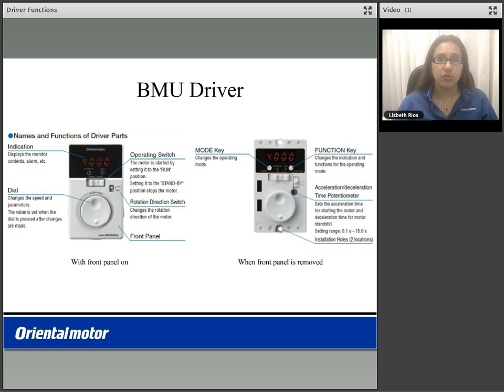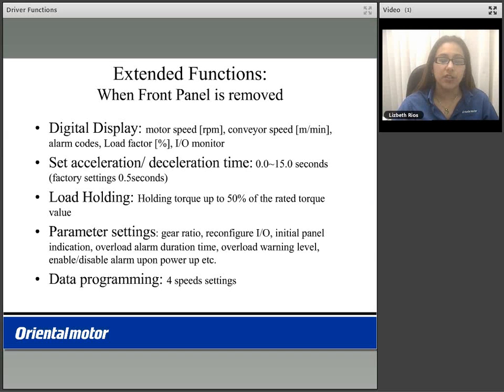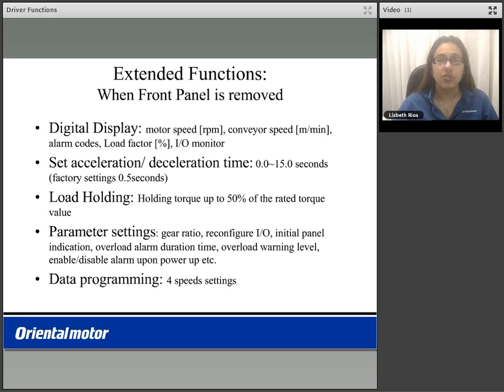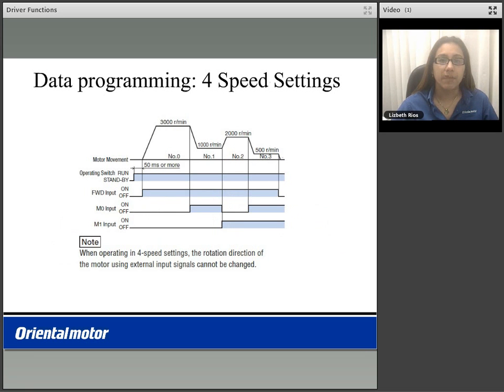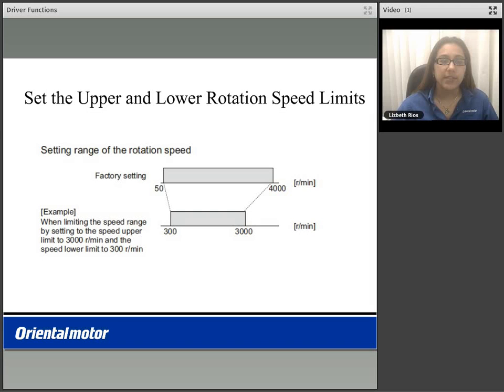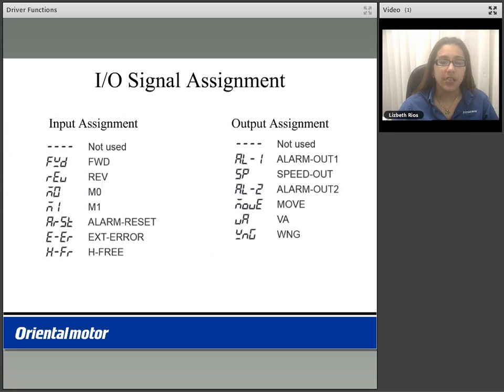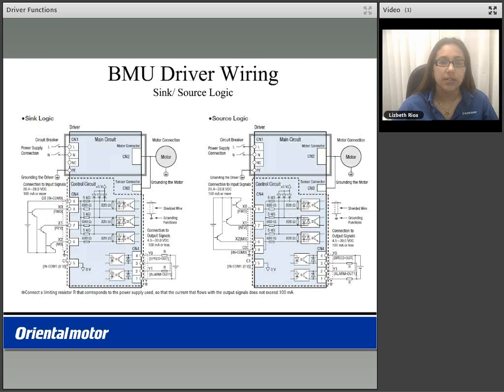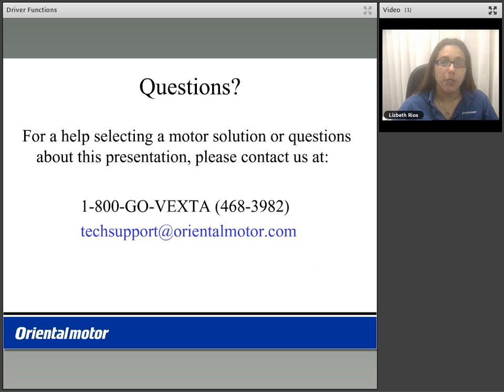BMU Series Driver Functions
Introduction to the BMU Series driver functions.